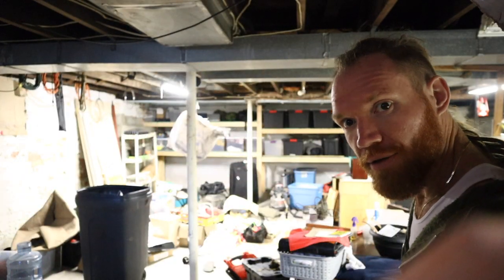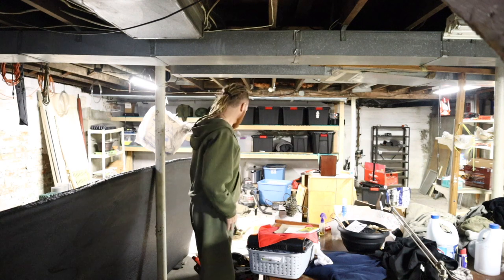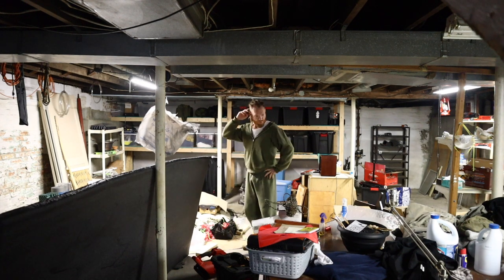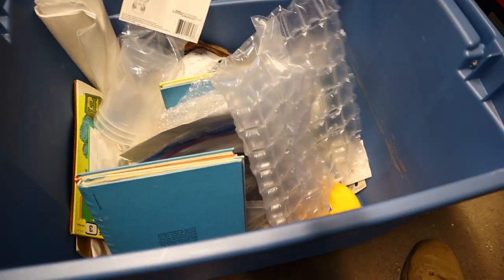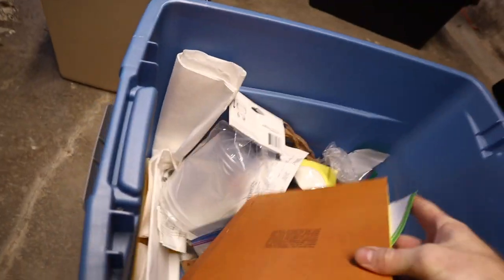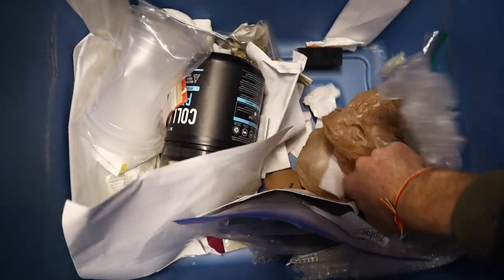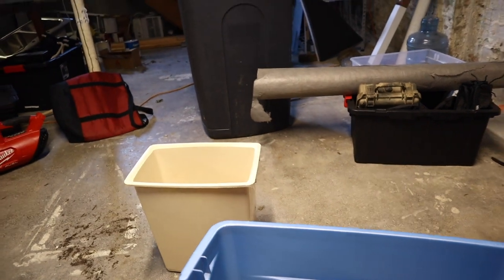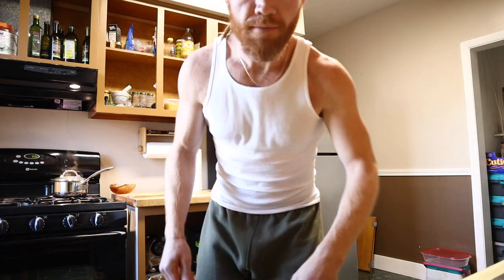vlog #1 how to clean the basement and make yogi tea in one day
Join me as I clean this disaster of a basement... then once I get overwhelmed and need a break, come and learn how to make the famous "yogi tea" from scratch. this is the first of many vlogs to come!